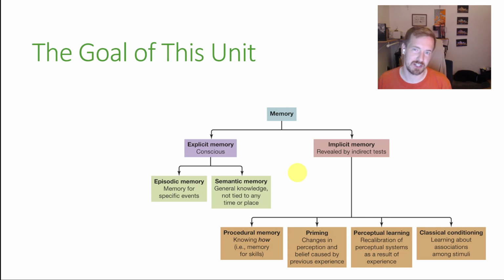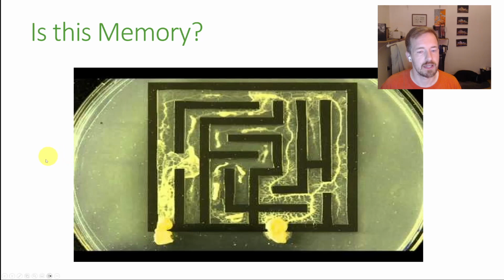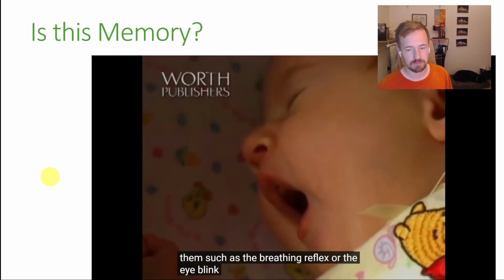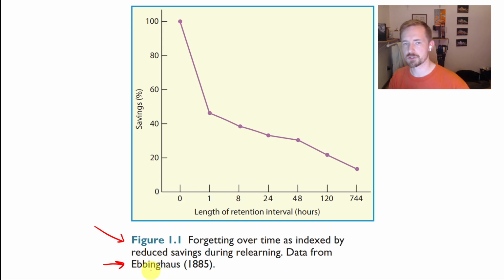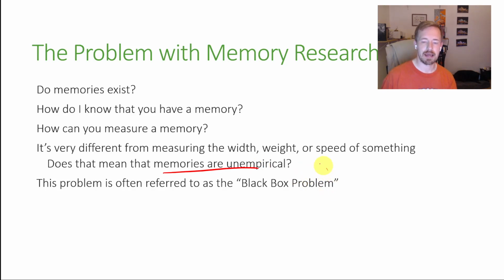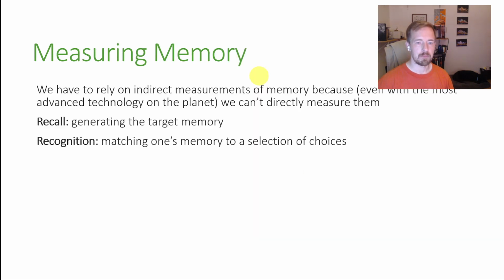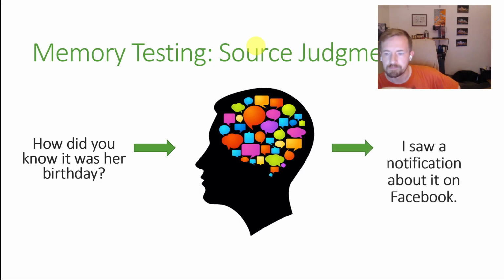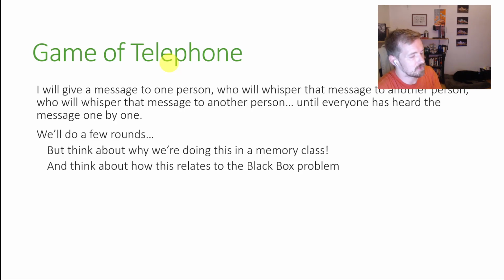PSYC 356: MEMORY: What is Memory?